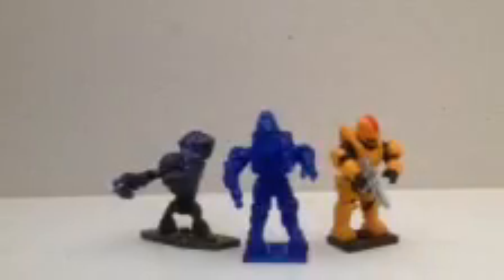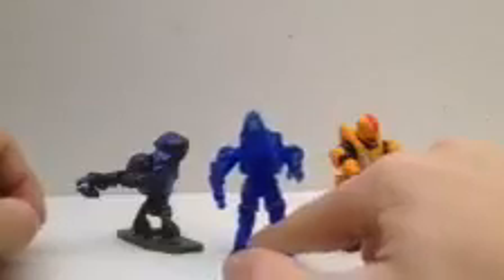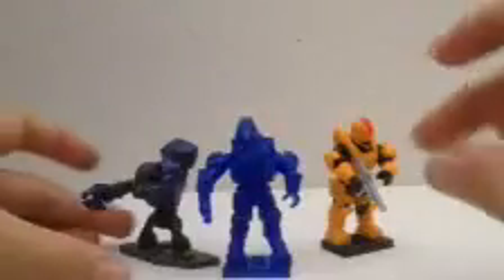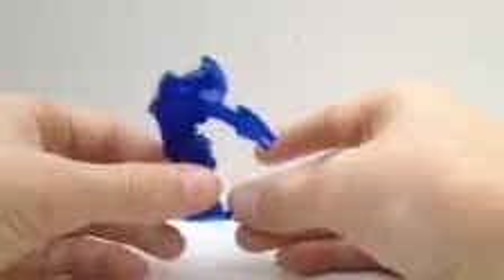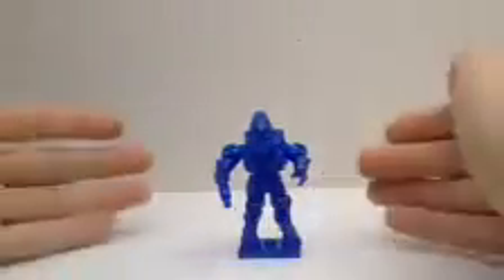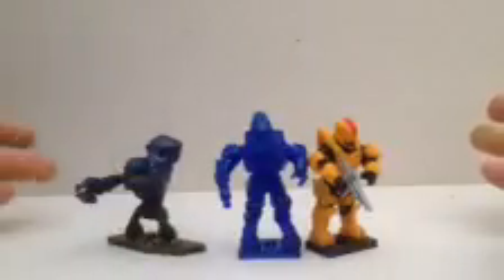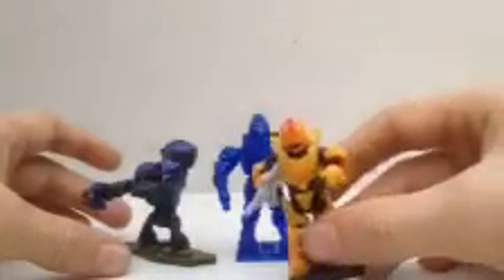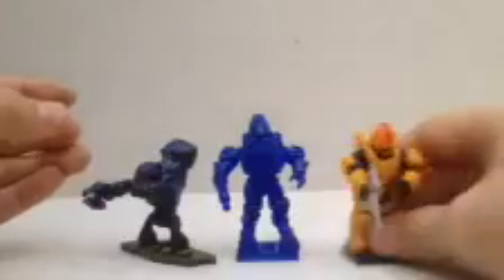Halo Megablock Delta Blind Bag Series Review